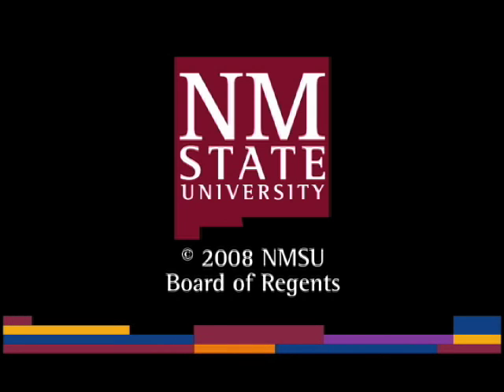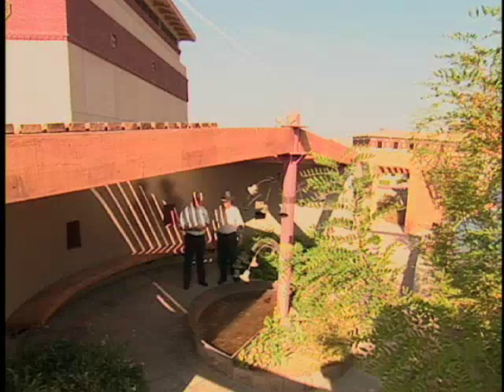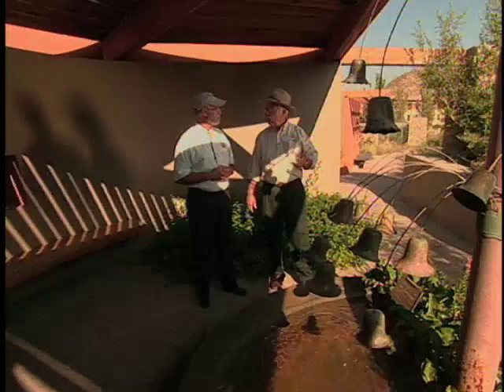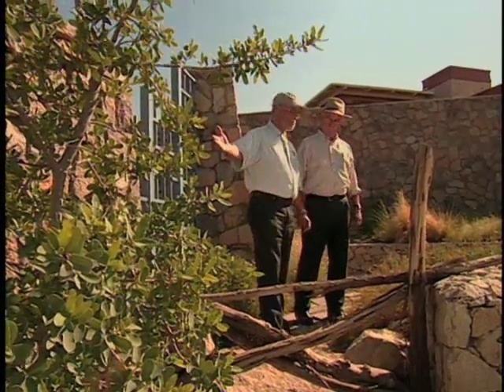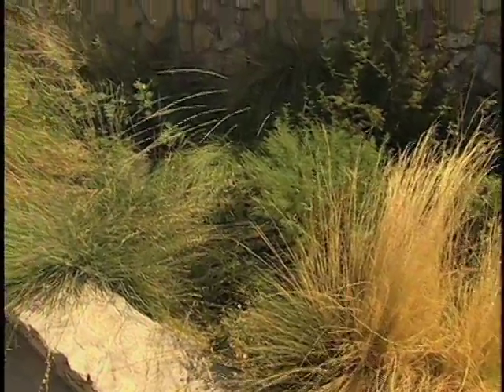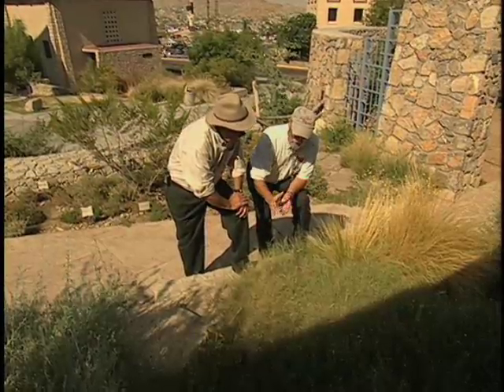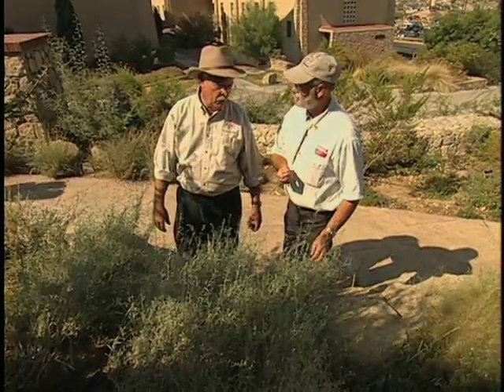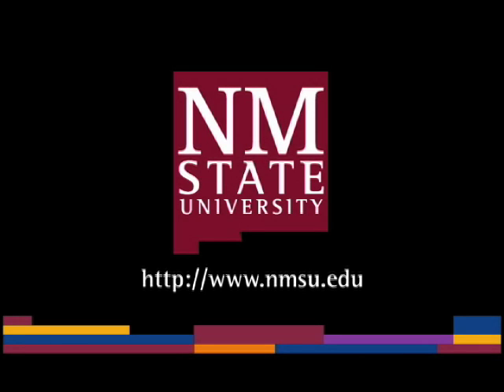Southwest Parks and Gardens - Chihuahuan Desert Gardens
Southwest Parks and Gardens - Chihuahuan Desert Gardens - New Mexico State University 2004 -   - Video furnished by Media Productions, New Mexico State University. Noncommercial use only. Public Parks and Gardens of the Southwest. Southwest Yard and Garden, known for showcasing spectacular home landscapes of the great American Southwest, now brings you the best of our region's public parks and gardens, drawn from more than 20 of our most popular episodes.  Join host Curtis Smith as he meets with caretakers of some of the finest plant collections in the world.